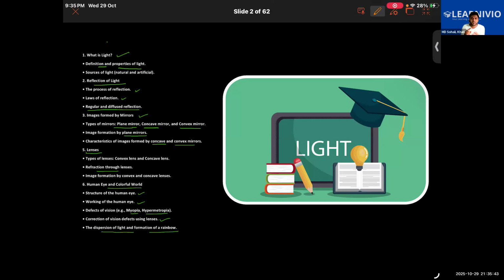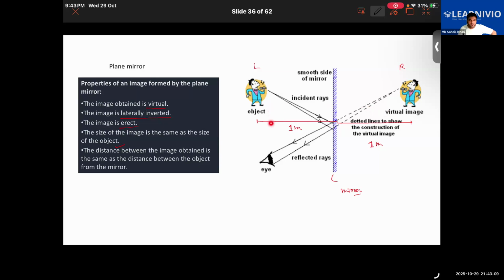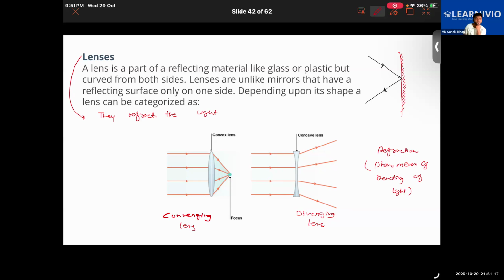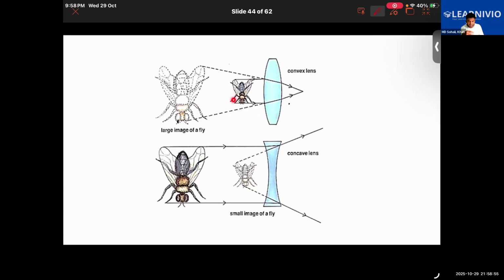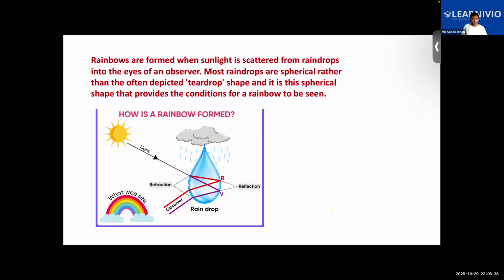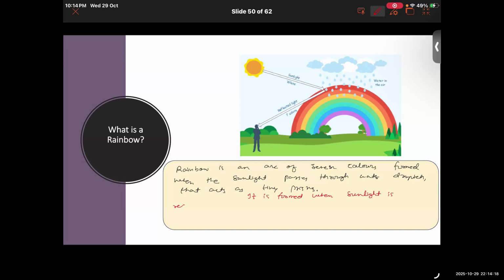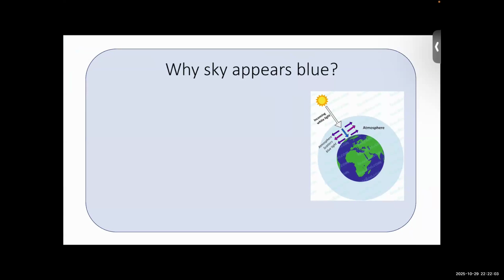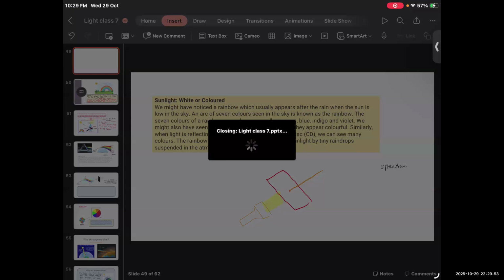Learnivio | 7th_CBSE_S1_2025-10-29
Edukiran Pvt Ltd
109, Pocket 1, Jasola, New Delhi - 110025
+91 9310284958